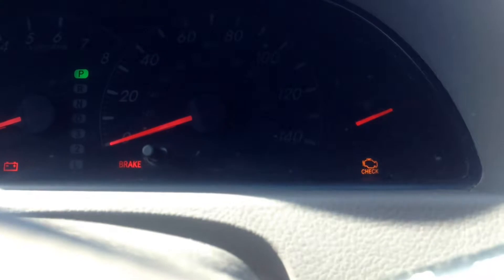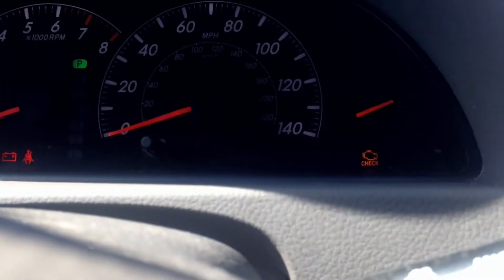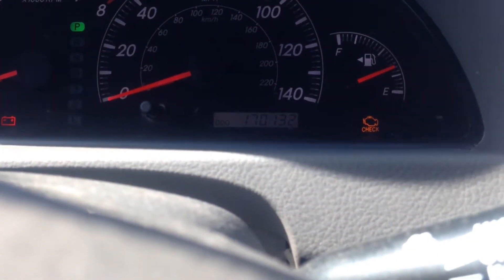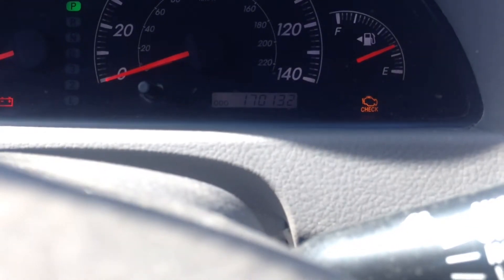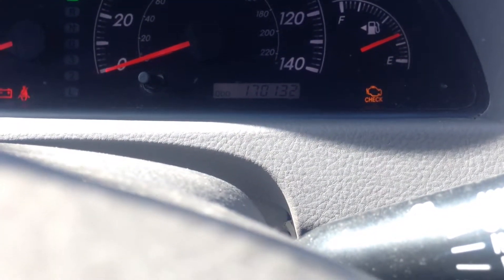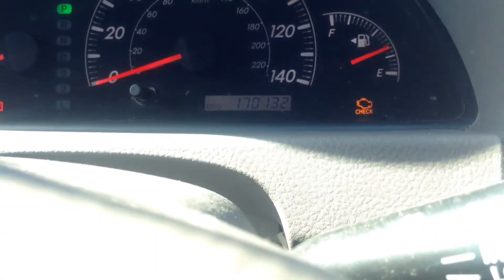2006 Toyota Camry reset oil light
Resetting the oil light.